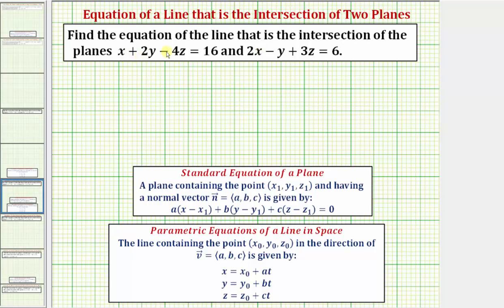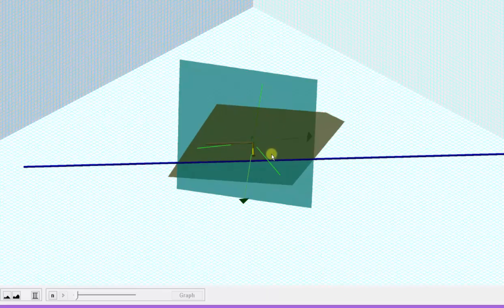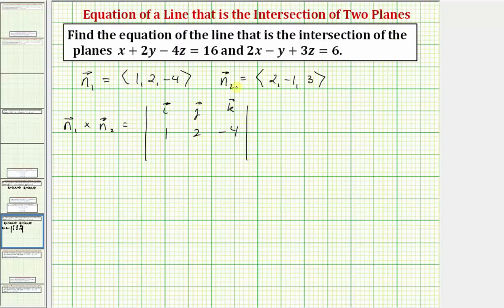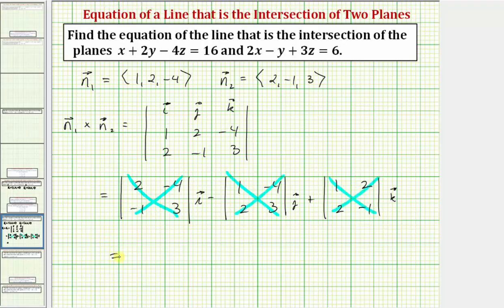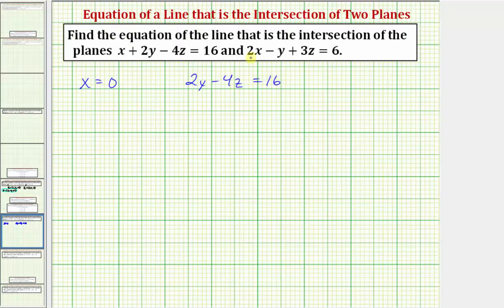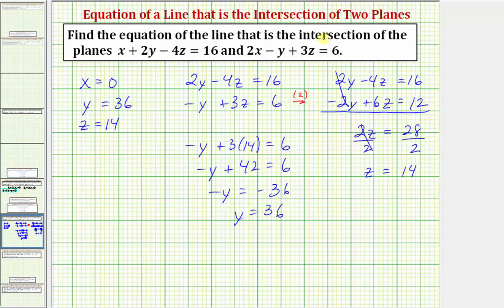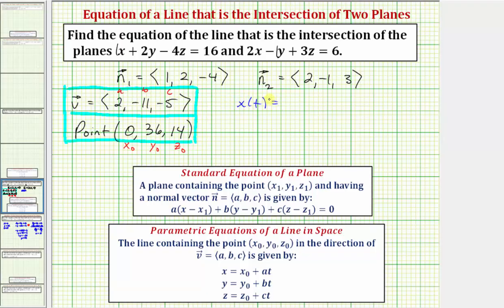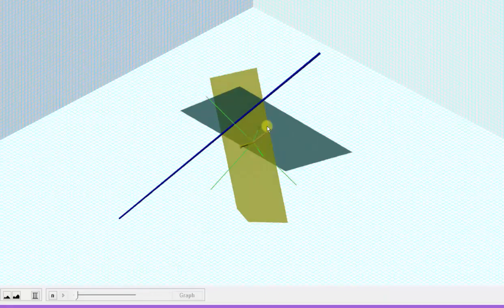Determine the Linear Equation of the Intersection to Two Planes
This video explains how to determine the equation of the line that is the intersection of two planes.